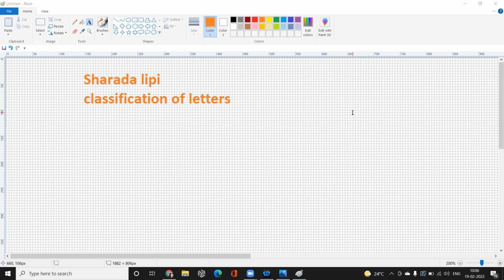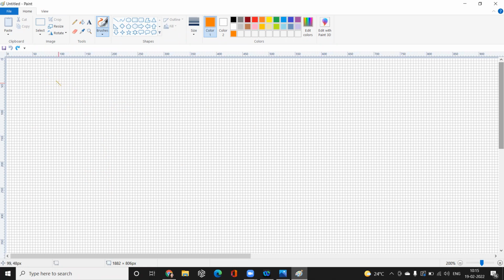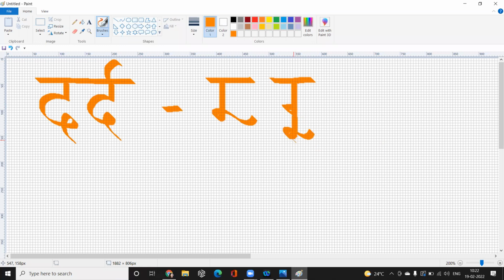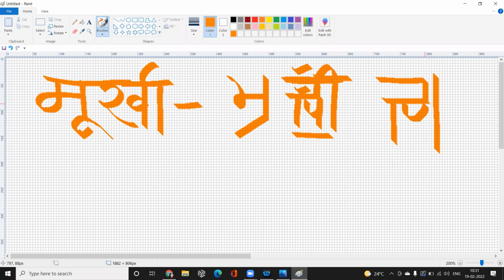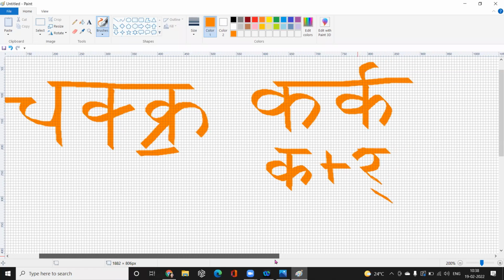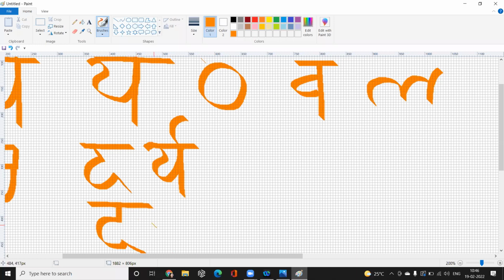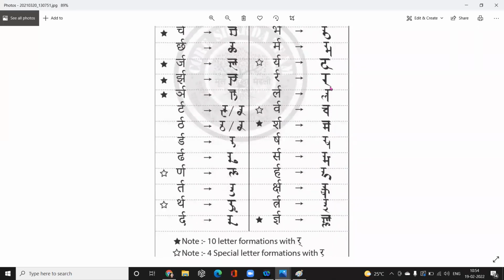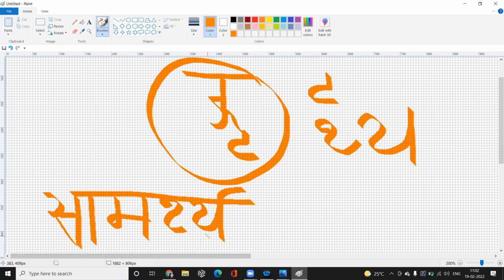Shaada Lipi classes BATCH 2022- Lecture 12